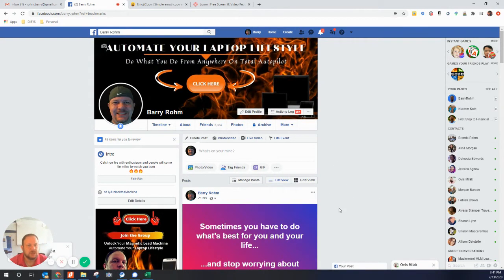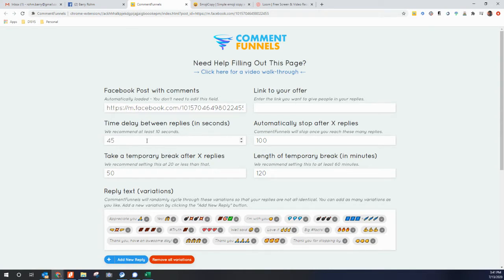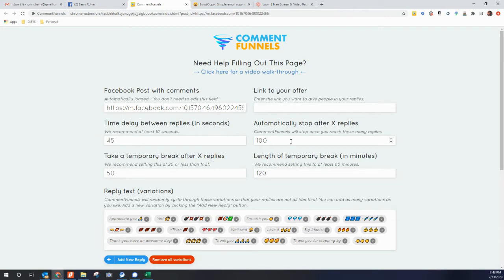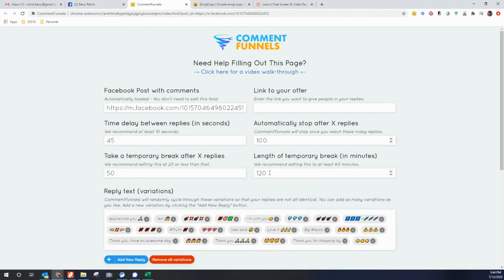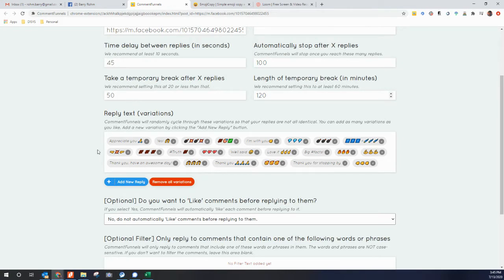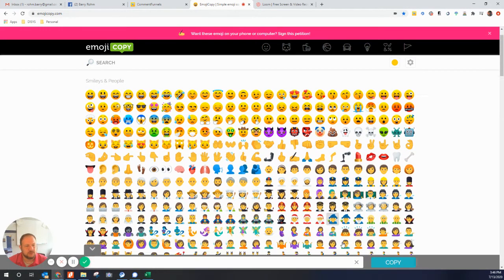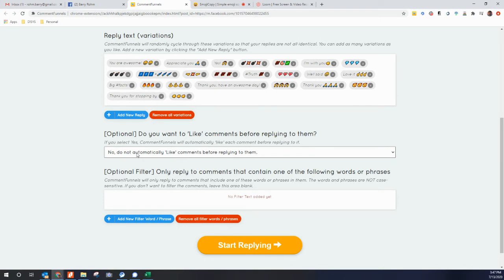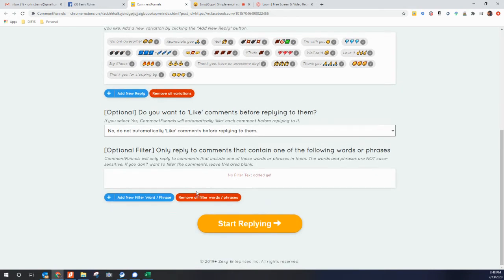Using Comment Funnels w/ Facebook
How I use Comment Funnels to hack the Facebook algorithm and boost my engagement.